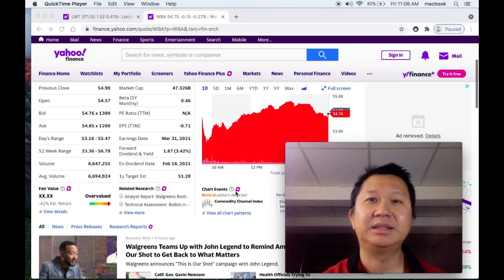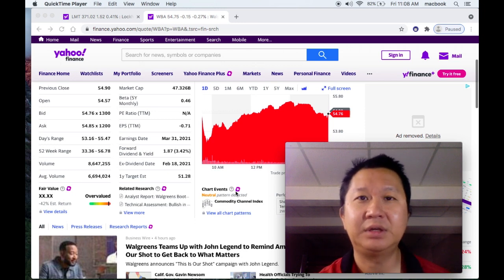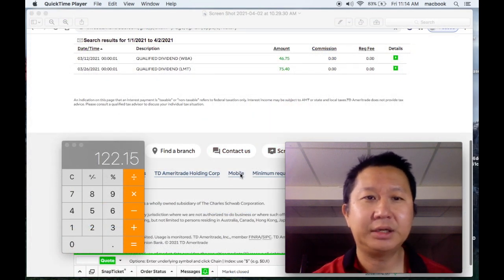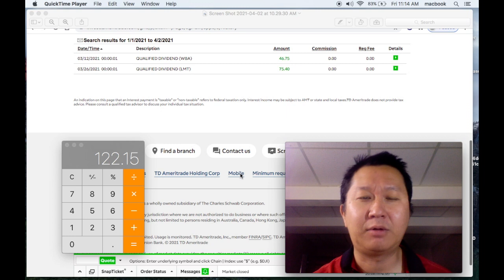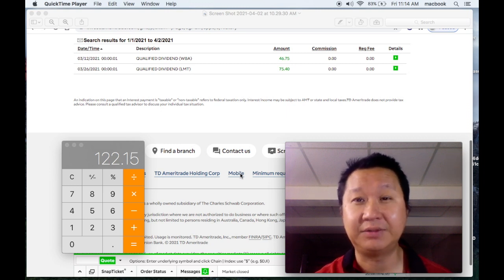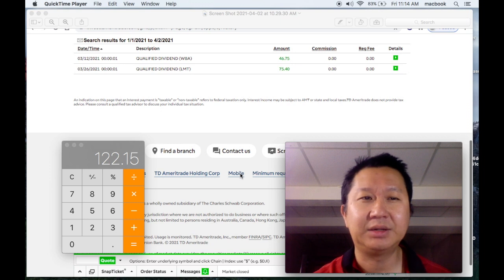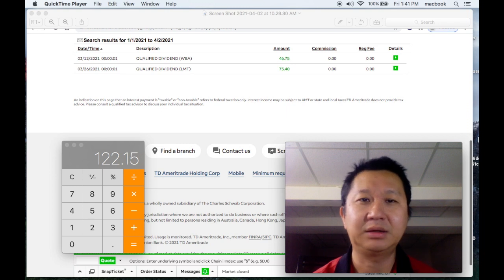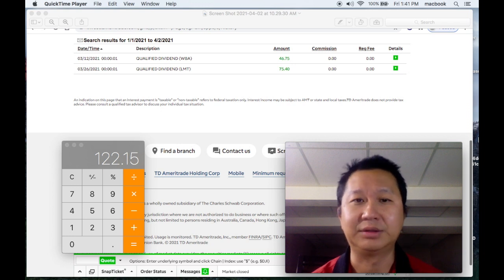Dividend - How Much???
This video is about the amount of dividend payments, I received in March 2021.